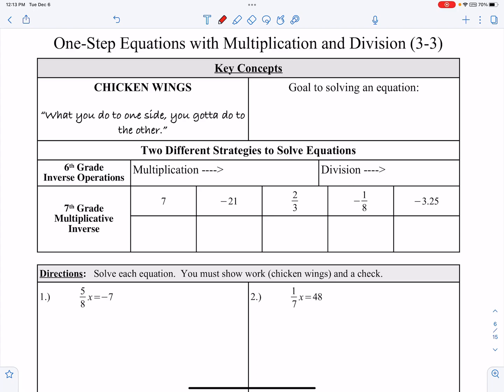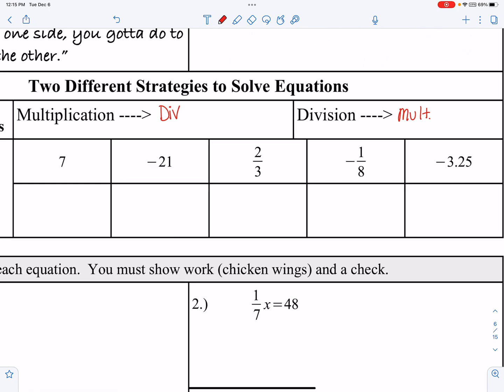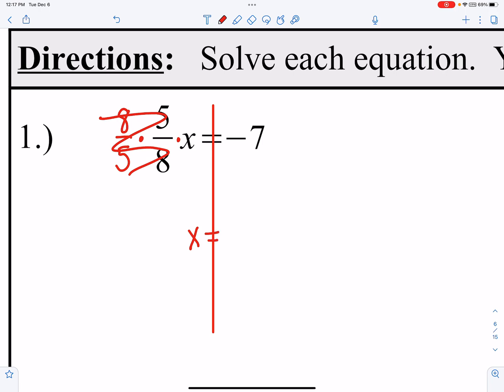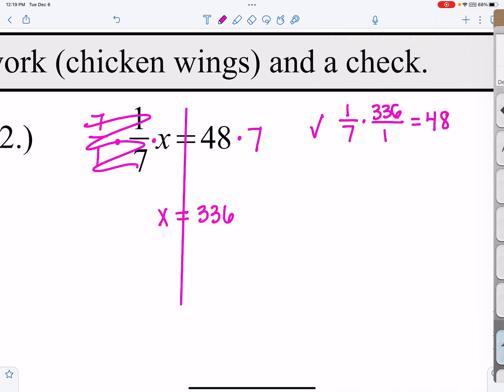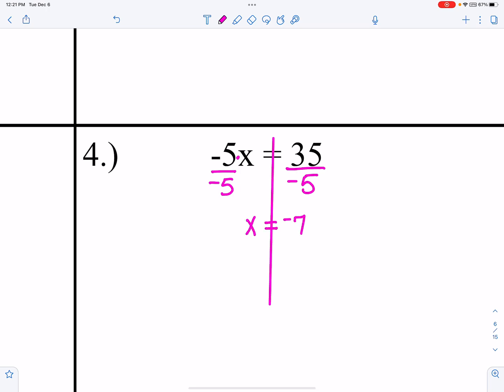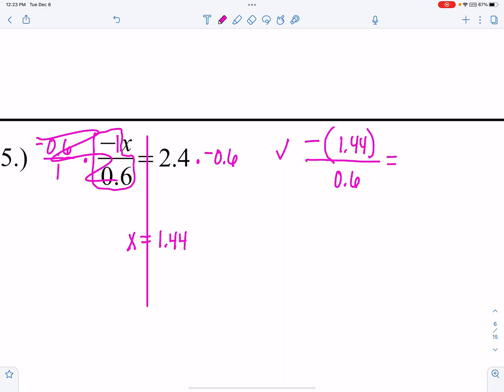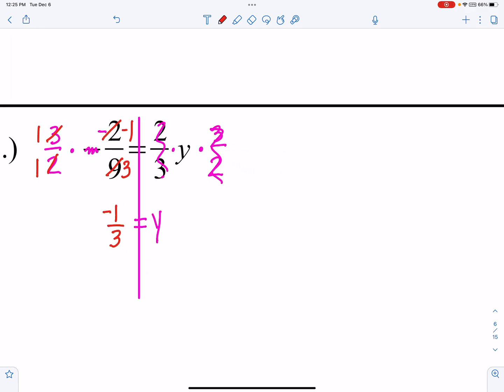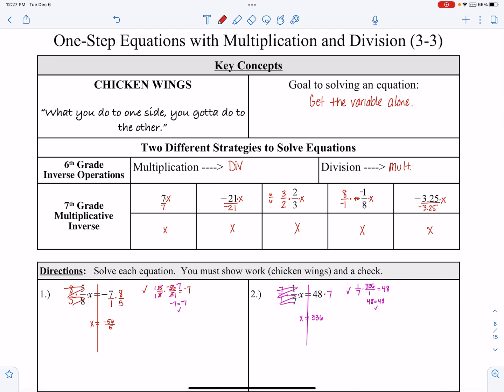Unit 4 1-Step Equations with Mult and Div